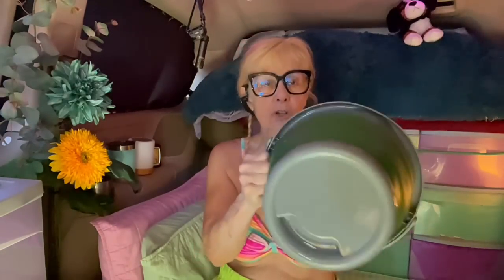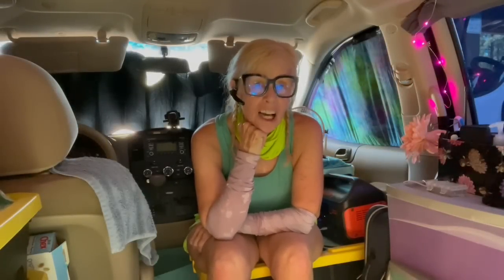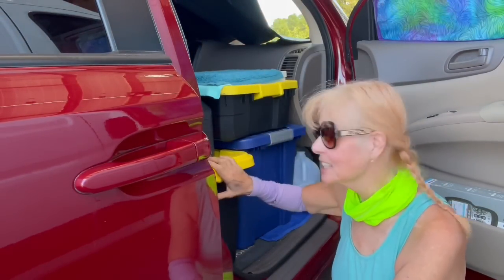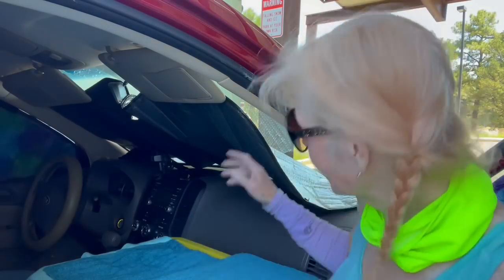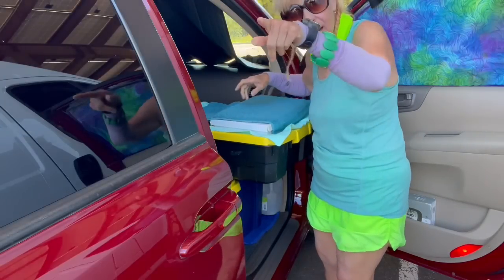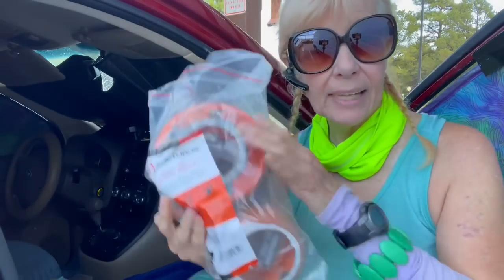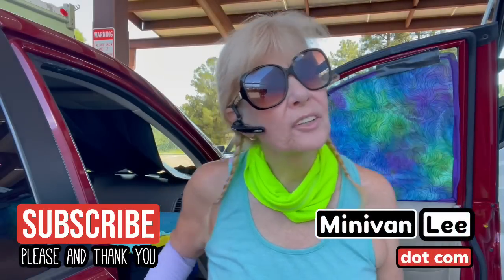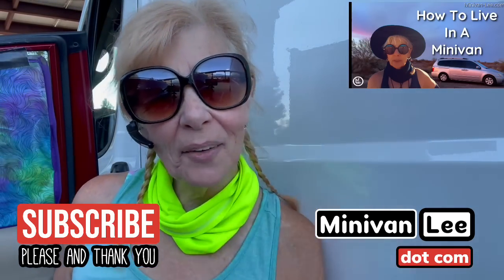I Removed the Passenger Seat | Check out how much room I have now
I Removed the Passenger Seat.  I took it out 4 years ago without any regrets.  I have so much more room in my minivan for my full time van life.  Come check it out.

Seekway Water Shoes
Hi Boost cell booster
Dog treat bag
Portable Uv water purifier
Telescope ladder
Renegy flexible solar panel
Portable electric kettle
USB fan 6 in
Flexible solar panel
Jackery 500
Pour over coffee

Amazon.com/author/minivanlee

iPhone flash drive + USB FIR LAPTOP

Tactical Pen

Bear Spray

Knife Sharpener

Best Bushcraft Knife

Folding Saw

Dual Butane Propane Stove

Stop Fire Fast

10Ft extension cable

Renegy 100w solar flex

Jackery Adapter Cord

OKMO G1000
OKMO G2000

Touch sensor Light

9” usb fan

New Fairy Lights

Wall Clips for Lights

Laptop Bed tray Table

Geniani Humidifier.

Teton -25 Sleeping Bag